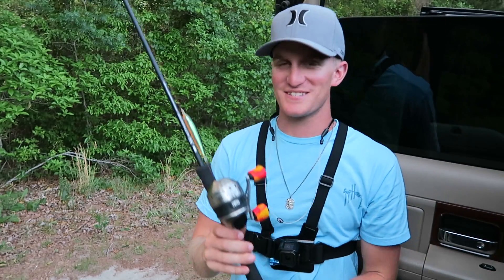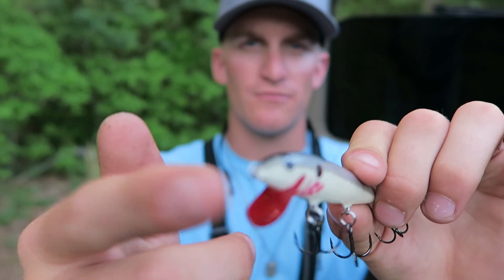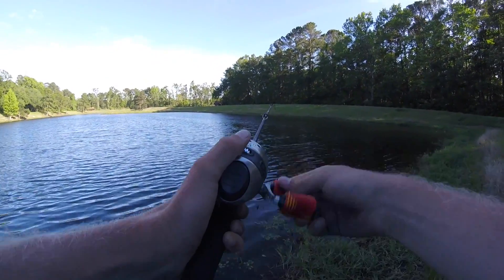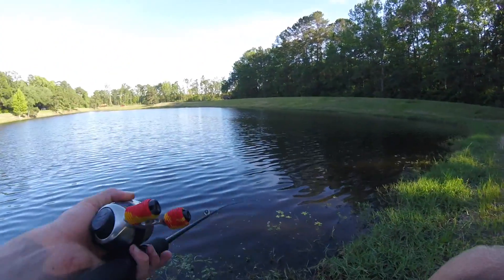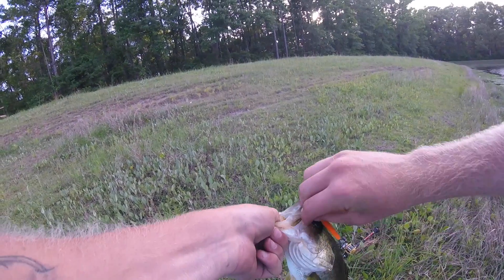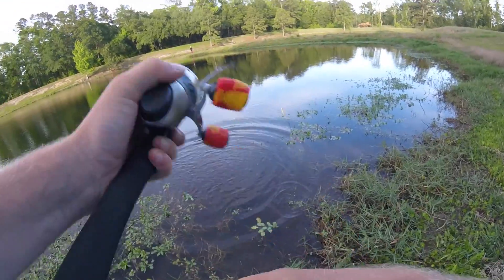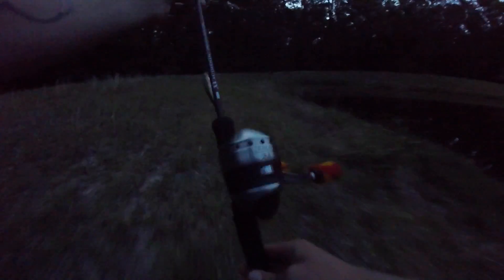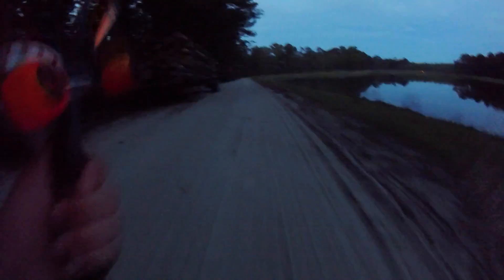Jerkbait Fishing Challenge with a Zebco 33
I wanted to do something a little different and fun jerk bait fishing with this small, Zebco 33